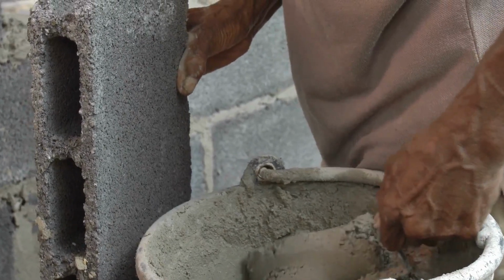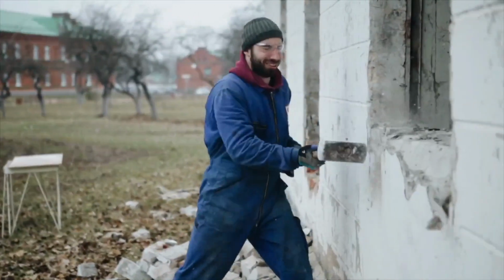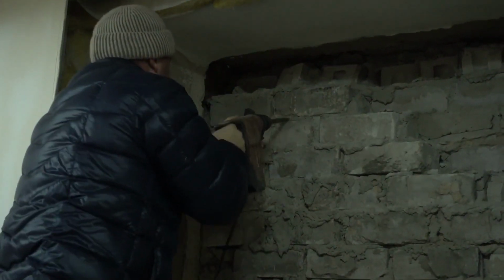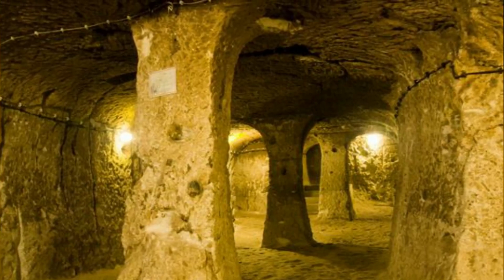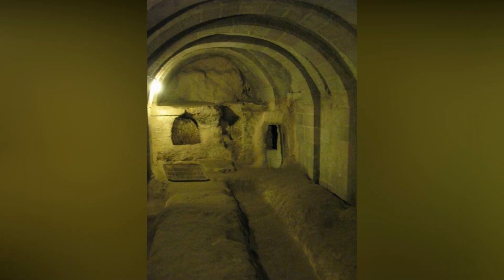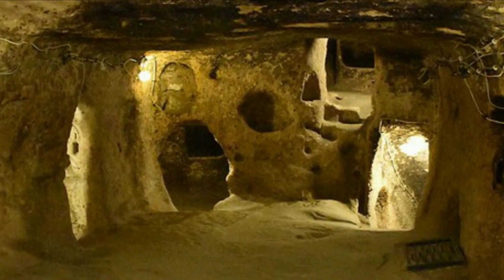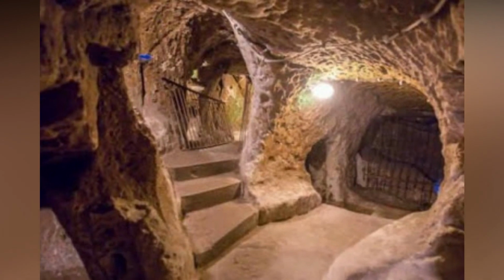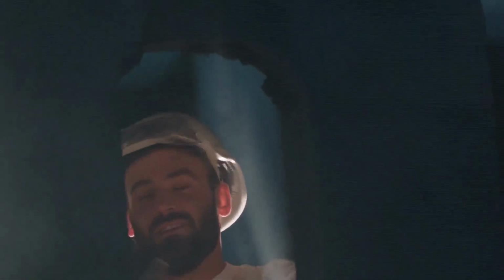Man Renovating His Home Discovered a Tunnel to a Massive Underground City